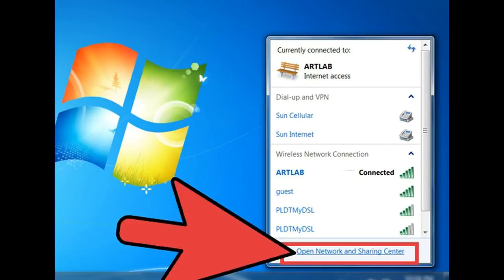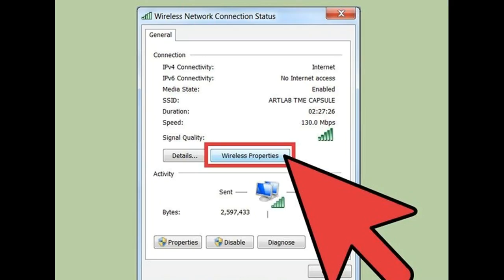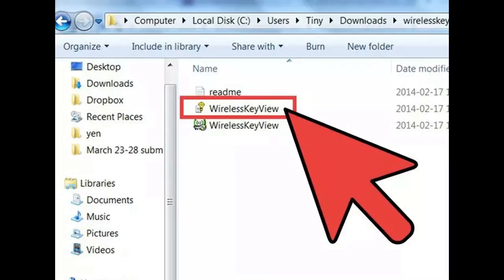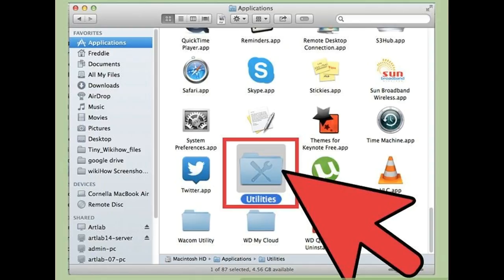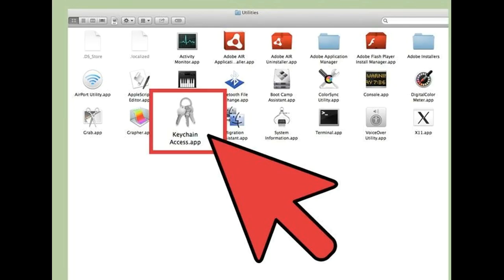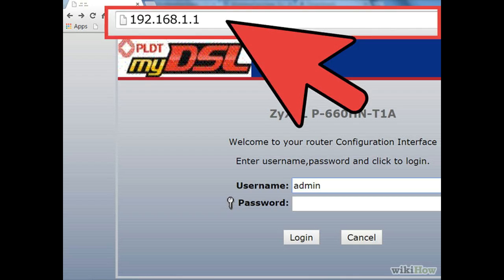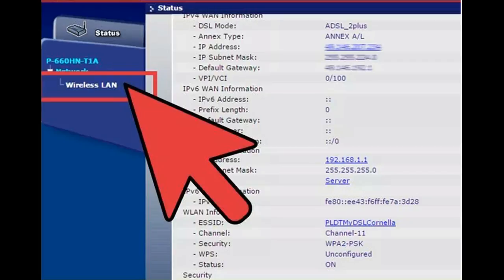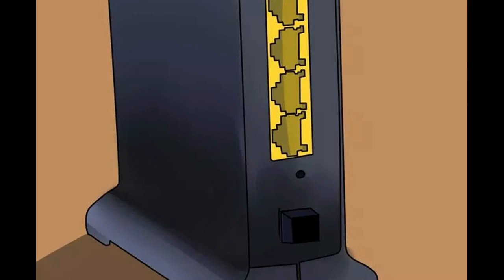Как найти свой пароль Wi Fi, когда вы забыли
Это видео Как найти свой пароль Wi Fi, когда вы забыли -This Video Has How to Find Your WiFi Password when You Forgot It